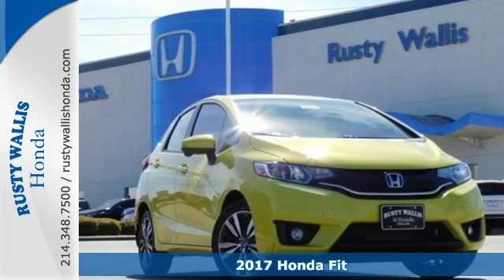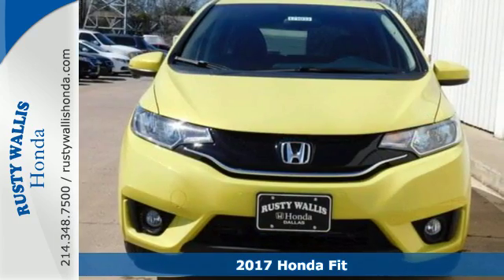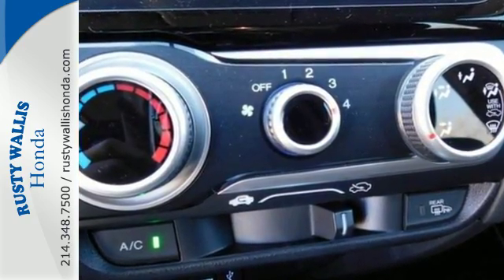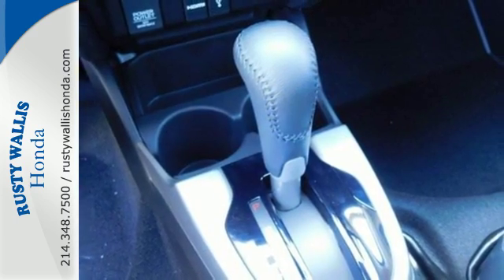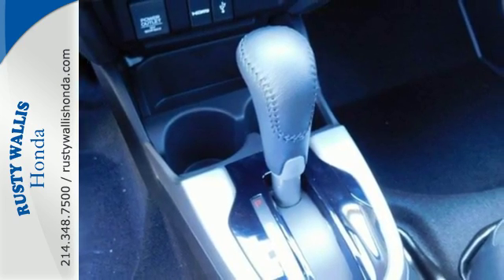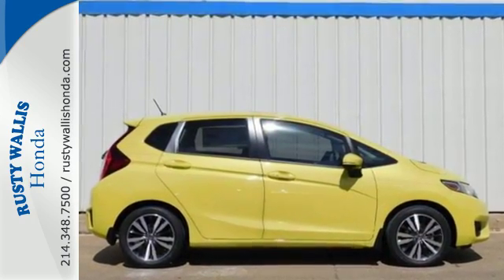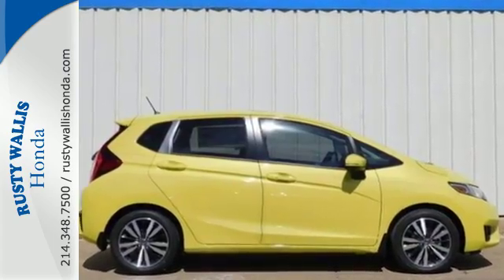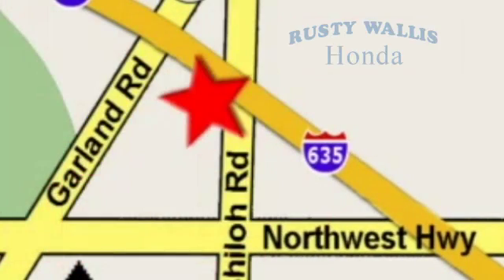2017 Honda Fit Dallas TX Fort Worth, TX #171033 - SOLD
Year: 2017
Make: Honda
Model: Fit
Trim: EX-L CVT
Engine: 4 Cyl - 1.5 L
Transmission: Variable
Color: Yellow
Interior: Black/
Stock #: 171033
VIN: JHMGK5H82HS018823
Sunroof/Moonroof, Leather Seats, Heated Seats, Polished Alloy Wheels, and BLUETOOTH. Right car! Right price! Switch to Rusty Wallis Honda! How would you like riding home in this charming 2017 Honda Fit? It's fuel efficient, so you won't feel guilty during that daily commute. brbr8 Time Presidents Award winner,the most of any Metroplex Honda dealer.Customer service,integrity and character is where we proudly hang our hat. Stop in and give us the chance to impress. Remember, Every Honda purchased at Rusty Wallis Honda comes with a maintenance program that includes your first two oil changes free!

Address:
12277 Shiloh Road